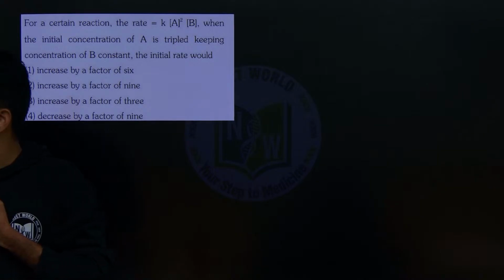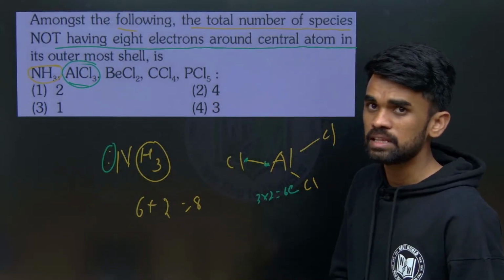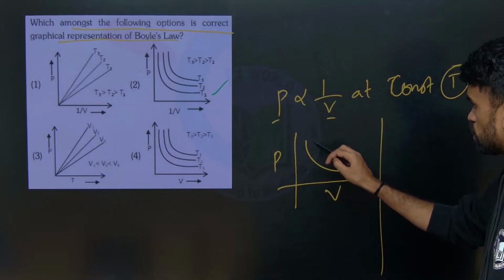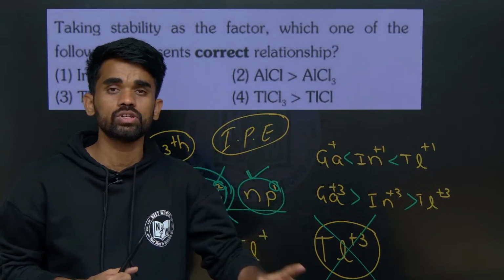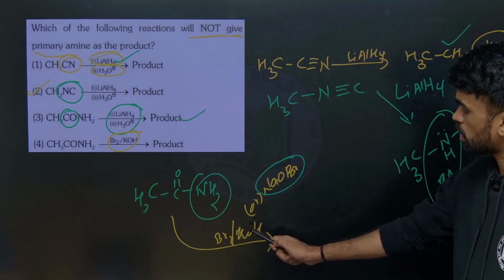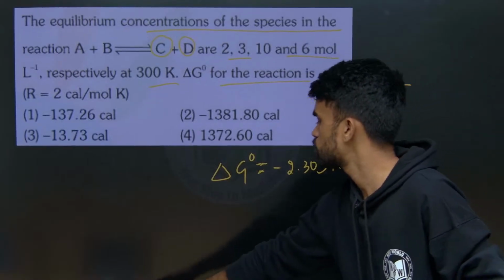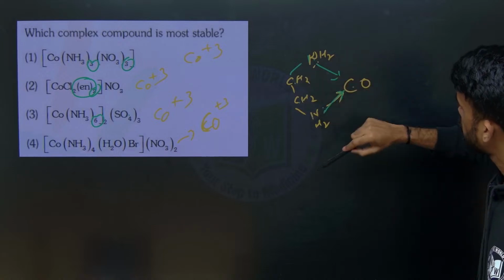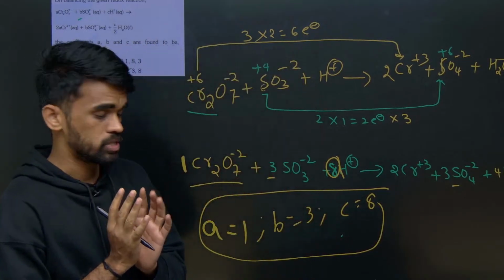🔥 NEET Chemistry PYQs 2023 | Most Expected Questions Explained by Ajay Sir | EAPCET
📚 Ace NEET 2025 & EAPCET with Confidence!
Join Ajay Sir as he dives deep into the most expected NEET Chemistry PYQs (2023). Learn the concepts, shortcuts, and strategies that will help you tackle the toughest questions with ease. Whether you're targeting NEET or EAPCET, this session is a must-watch for all serious aspirants.

💡 What You’ll Learn in This Session:

Detailed explanation of Chemistry PYQs 2023

Smart tips to solve tricky questions quickly

Concept reinforcement with real NEET-level problems

Common traps to avoid in the exam

🧪 Subject: Chemistry
🎯 Target Exams: NEET 2025, EAPCET

👨‍🏫 About Ajay Sir:
Ajay Sir is a renowned Chemistry faculty at NEET World, known for his clear explanations, exam-oriented approach, and strong connection with students. With years of teaching experience and a passion for helping students succeed, he specializes in decoding tough Chemistry concepts and turning them into scoring topics for NEET aspirants.

🌍 About NEET World:
NEET World is one of India’s leading online platforms for NEET and EAPCET coaching, committed to guiding medical aspirants toward success. With expert faculty, regular test series, and targeted content, NEET World is every NEET aspirant's first step to medicine.